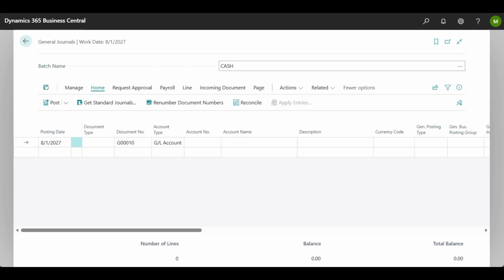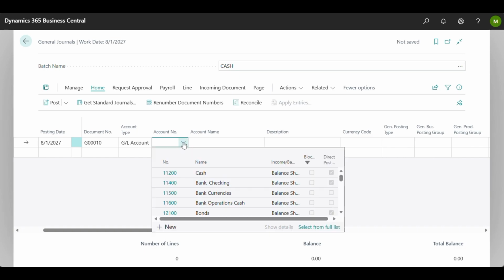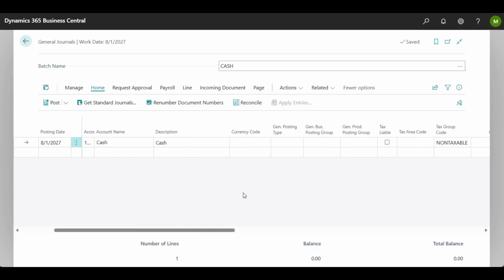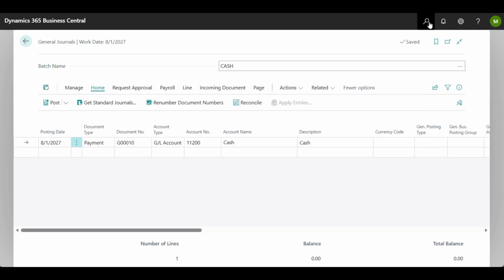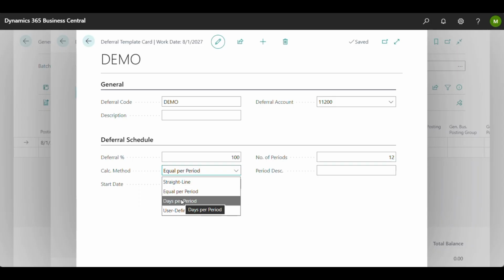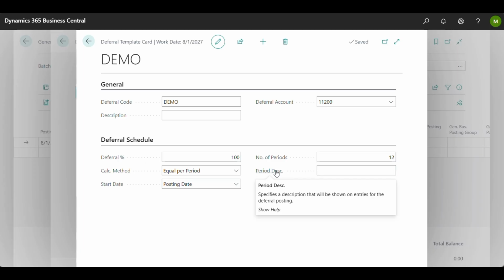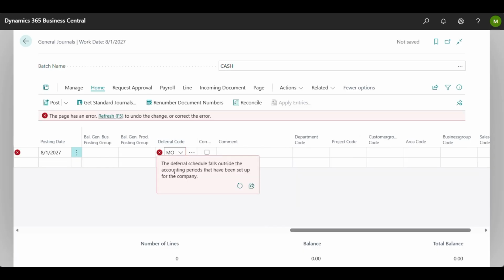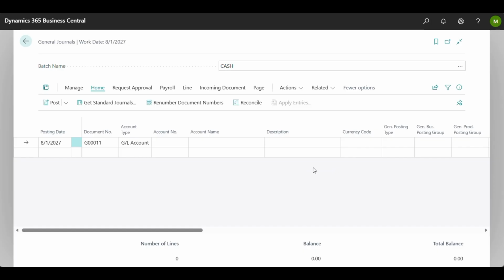Standard Journal & Deferral Schedule in Business Central 365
In this video, we explore two powerful features in Microsoft Dynamics 365 Business Central that every finance professional and consultant should understand:

🔁 Save as Standard Journal / Get Standard Journal
📆 Deferral Schedule in General Journal

If you are entering repetitive journal entries every month — like rent, salary allocations, accruals, or depreciation — the Standard Journal feature helps you save time and reduce errors by reusing predefined journal lines.

On the other hand, when expenses or revenue must be recognized over multiple accounting periods — such as annual insurance or subscription income — the Deferral Schedule ensures accurate financial reporting by automatically spreading amounts across periods.

In this video, you’ll learn:

✔ What is Save as Standard Journal
✔ How to use Get Standard Journal
✔ Real business use cases
✔ What is Deferral Schedule
✔ How to apply Deferral Code in General Journal

Standard Journal improves efficiency.
Deferral Schedule improves accuracy.